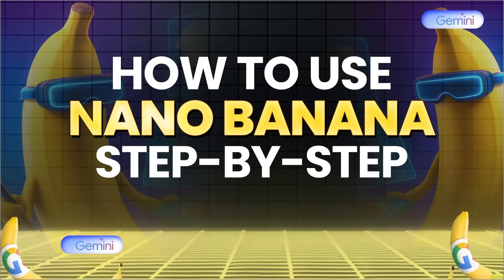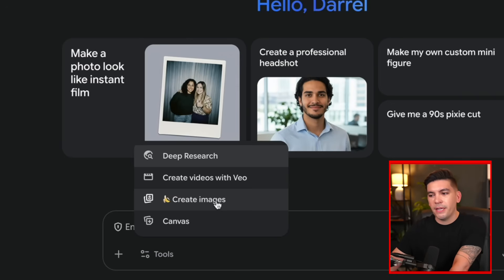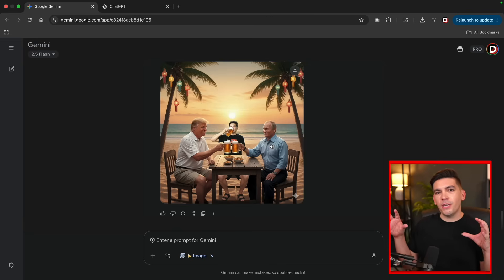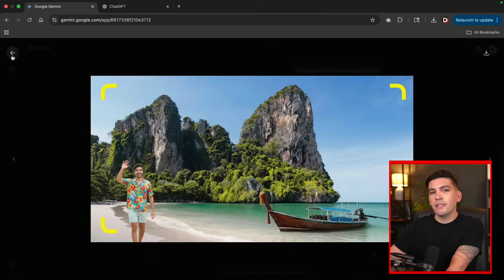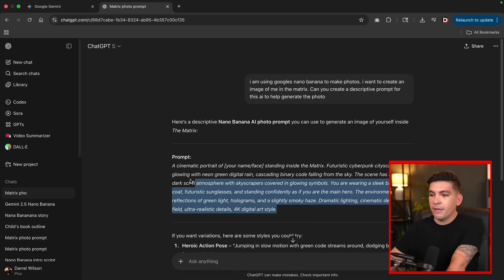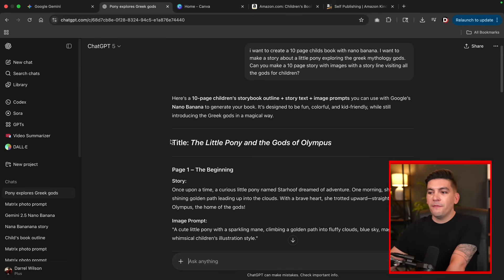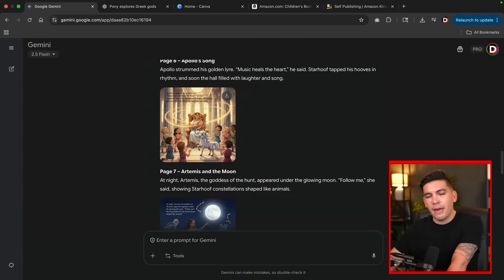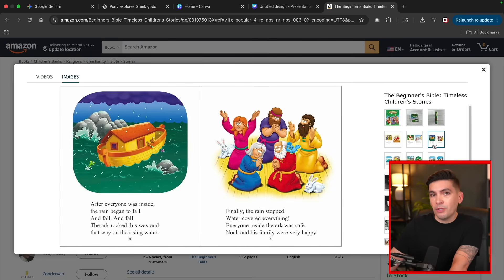Nano Banana Tutorial: How I Made Money Just Uploading AI Images!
Learn how to turn AI-generated images into real income in this full Nano Banana tutorial! 🚀 In this step-by-step guide, I’ll show you how to create viral, eye-catching images using Google’s Nano Banana tool — then monetize them through platforms like Etsy, Fiverr, Redbubble, and social media. Whether you’re a beginner or already creating AI content, this video breaks down everything you need to start making money from your images today.

👉 Perfect for creators, designers, and anyone looking for new AI side hustles.
✅ Learn how Nano Banana works
✅ How to create sellable image prompts
✅ Where and how to sell your AI art
✅ Real examples and income ideas